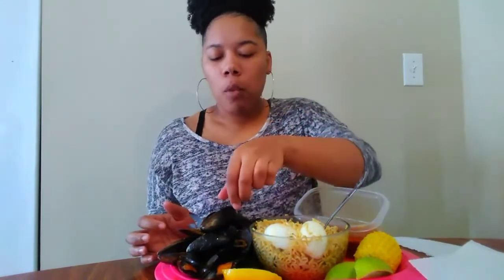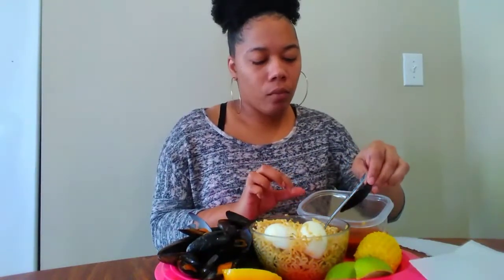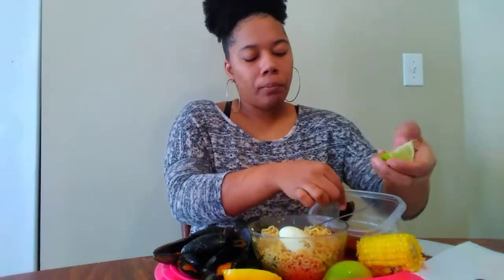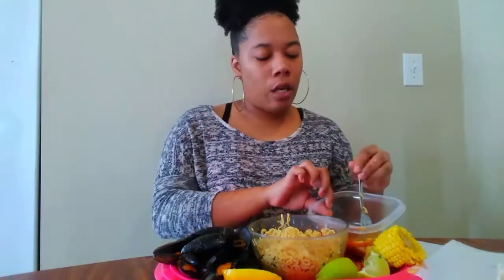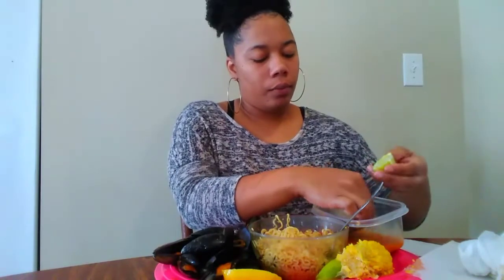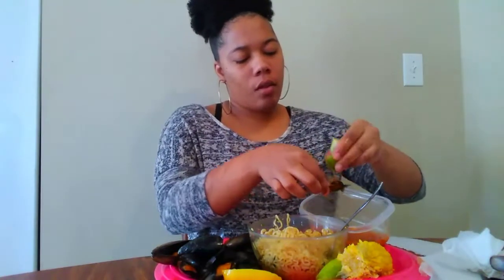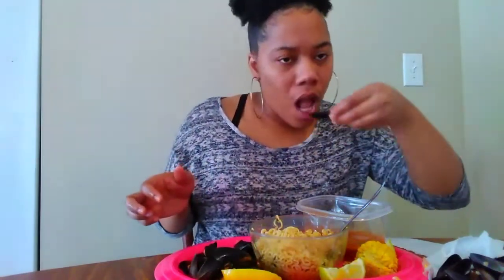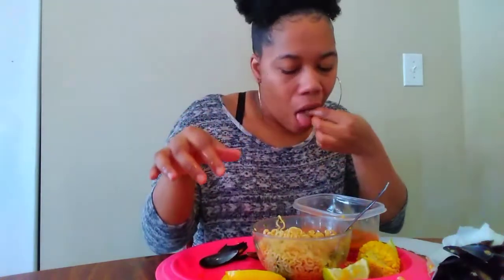Seafood MUKBANG/NOODLES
Hi everyone I had to put out something quick today.Thanks to each and one of you that's helping my channel grow ♥️♥️♥️♥️